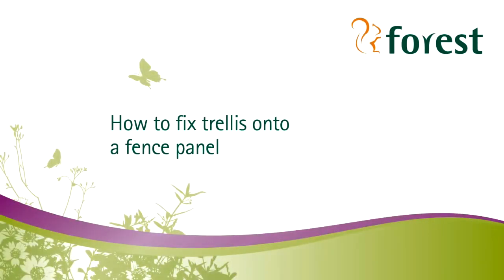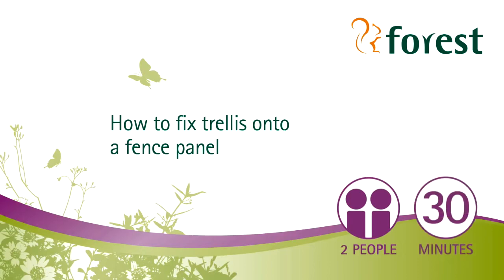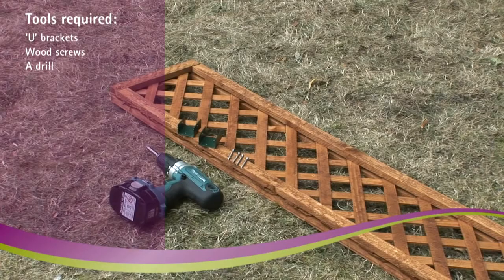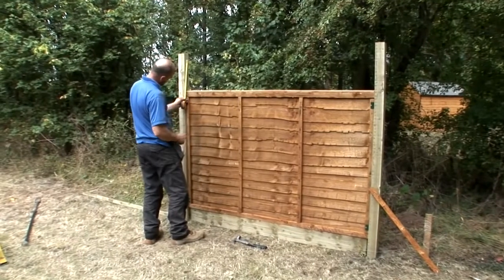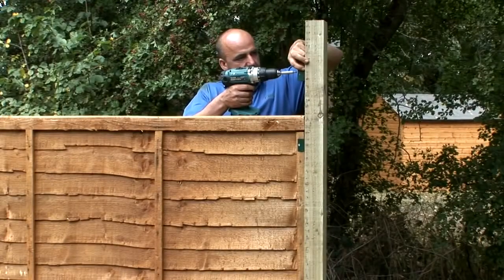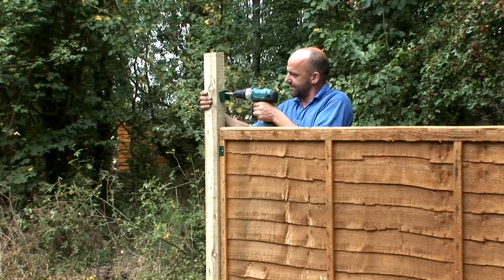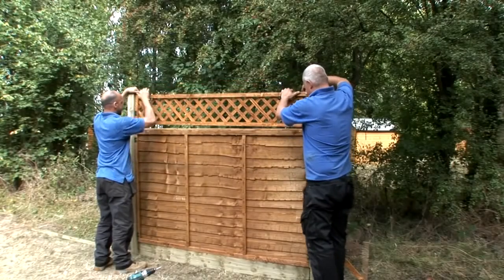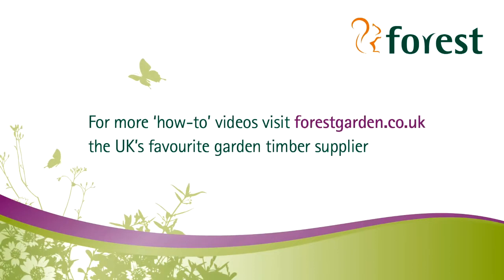How to Fix Trellis On Top of Fence Panels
This quick video demonstration will show you just how quick and easy it is to attach trellis to the top of your fence panels. Helping to provide a little more height, privacy and a practical place for growing expanding plants such as honeysuckle. In this video, Forest Garden fence and trellis panels are used and can be found